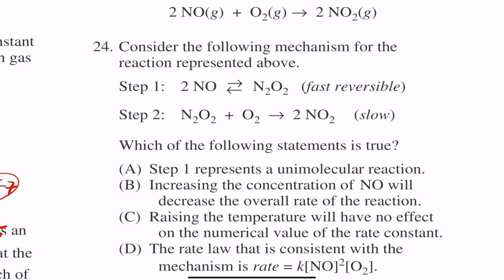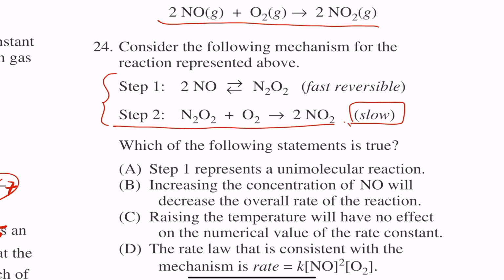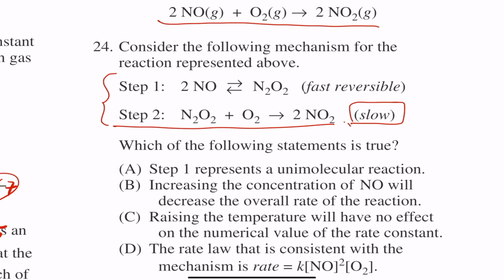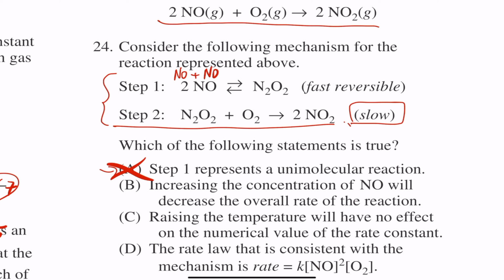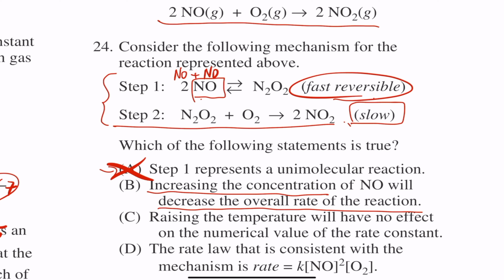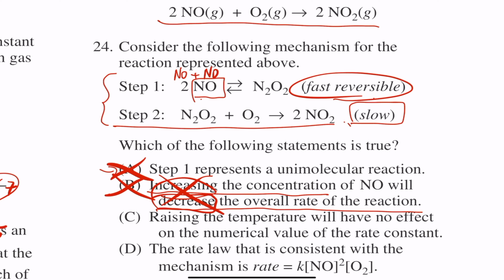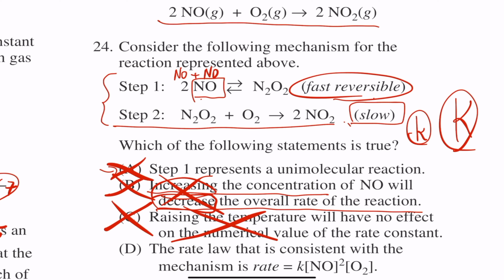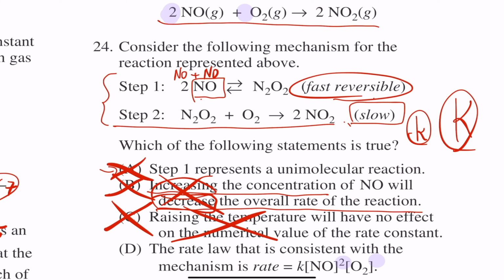2013 AP Chemistry Multiple Choice Section #24